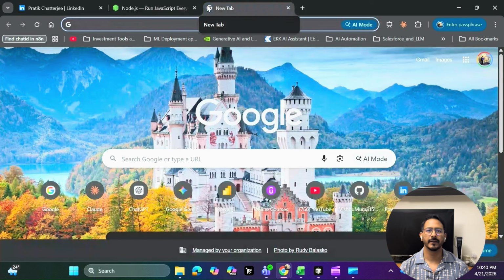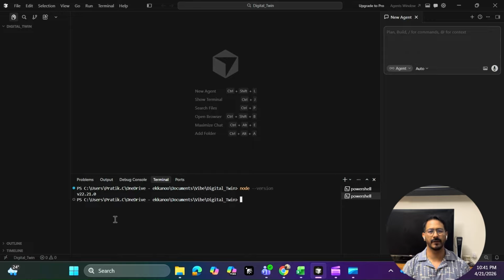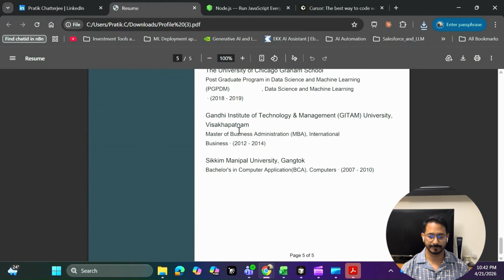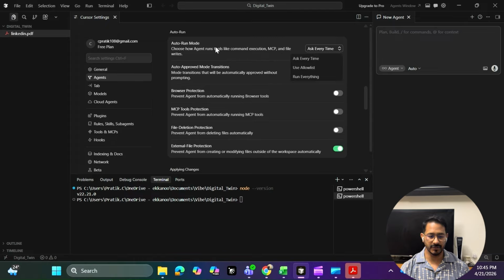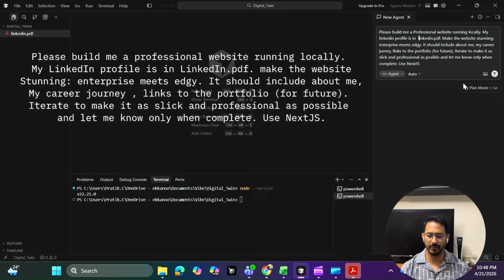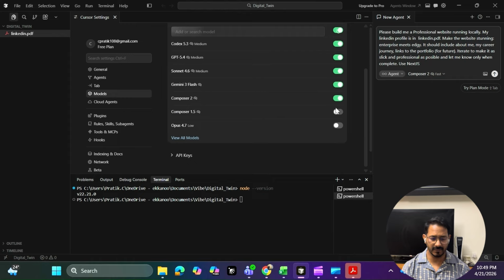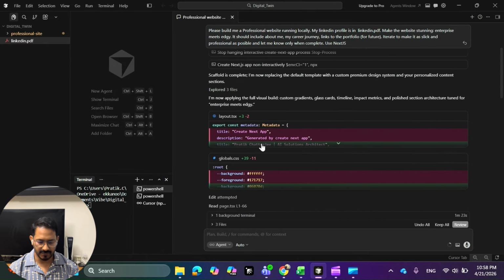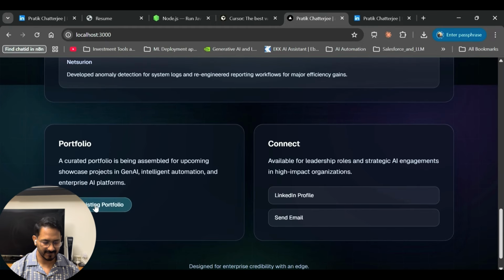I'm Building an AI Clone of Myself - Here's Part 1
I'm building a Digital Twin of myself - an AI version that lives on the internet, looks like me, and can answer questions in my voice 24/7. This is Part 1: building the portfolio website (the "face") using Cursor's agent in YOLO mode, without writing a single line of code myself.

By the end of this video, I have a live, working personal website - built entirely by an AI agent while I watched.

🎥 The full series:
Part 1 (this video) - The Face: Portfolio site with Cursor
Part 2 - The Brain: Custom chatbot trained on me
Part 3 - Going Live: Deploying the twin to the internet

🔧 Tools used:
- Cursor (agent mode + YOLO)
- Node JS